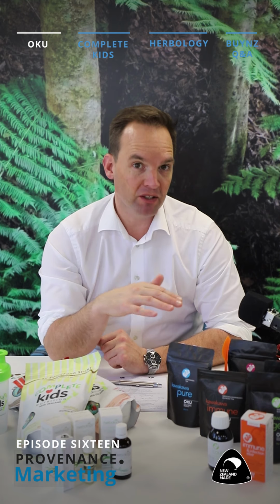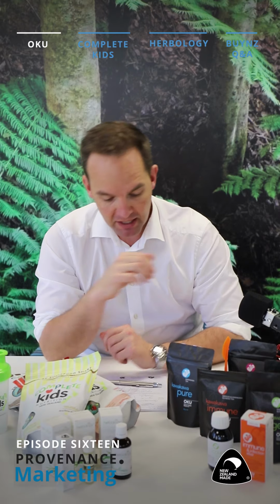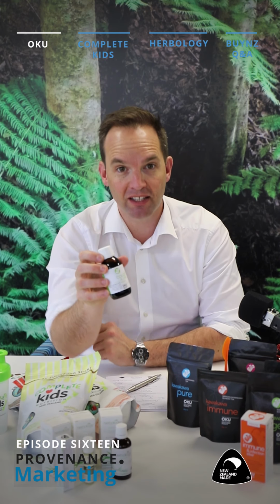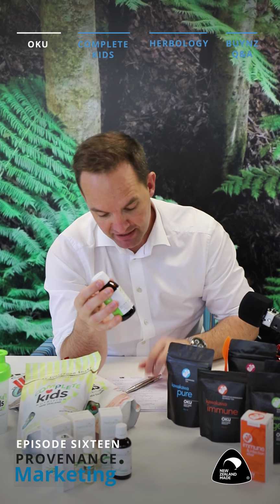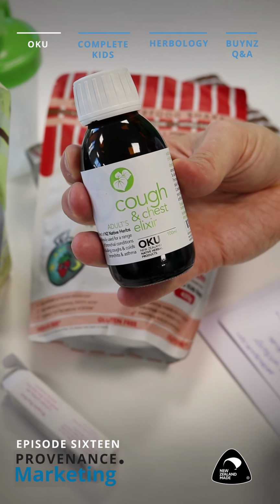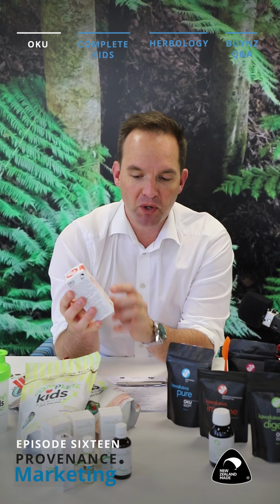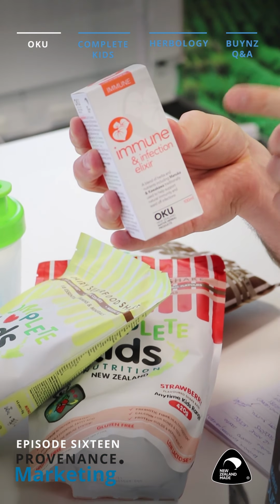The Provenance Marketing Show | EPISODE 16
On the show this week, Ryan takes a look at New Zealand Made products designed to improve our health. We have herbal products by OKU and Herbology and nutritional shakes for kids by Complete Kids Nutrition.

LINKS